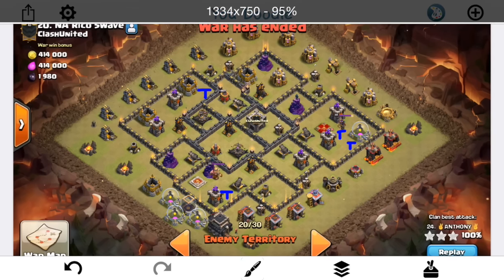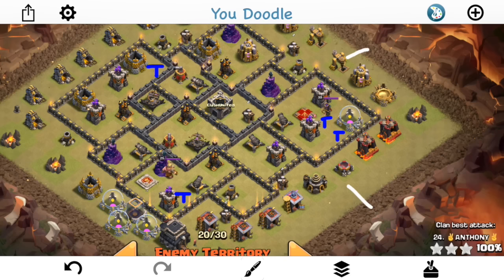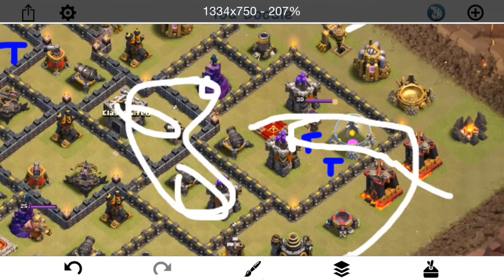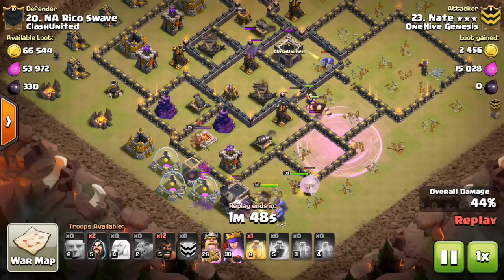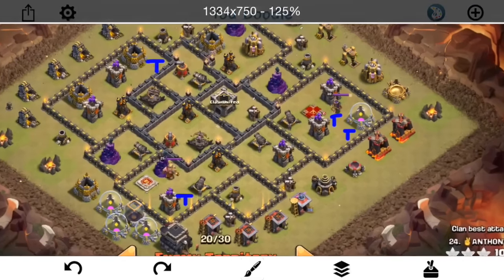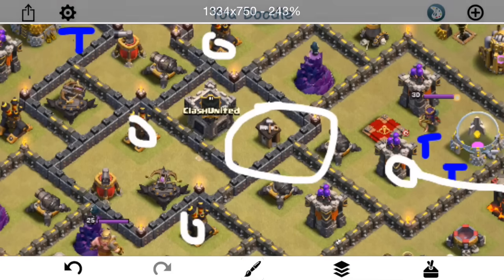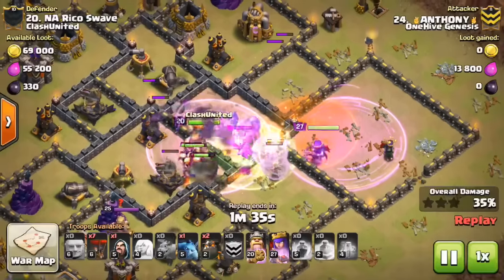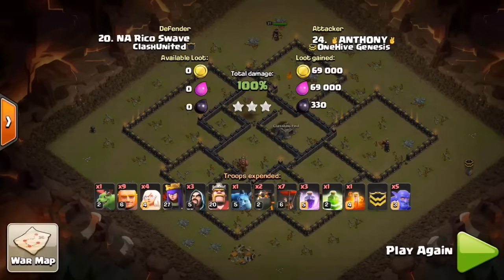Base Destruction #15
This episode of base destruction investigates a limitation of HGHB and how an innovative hybrid adapted the plan to 3-star the base.

Clash on!